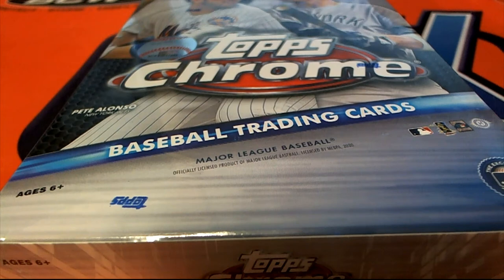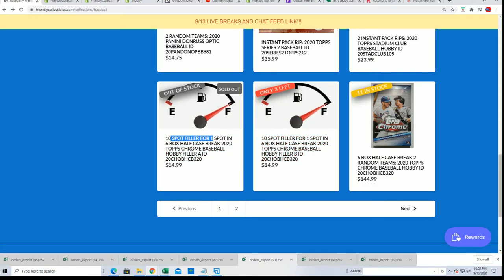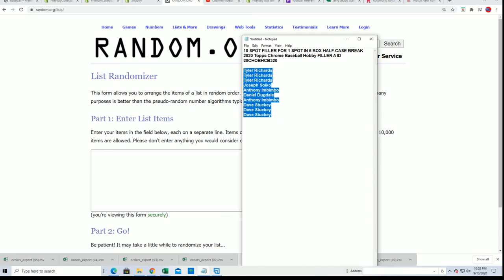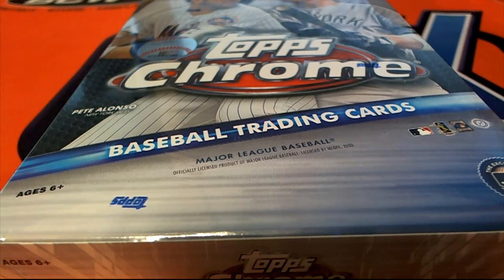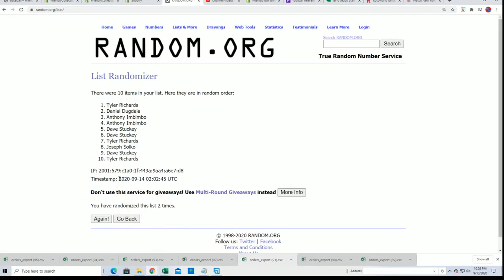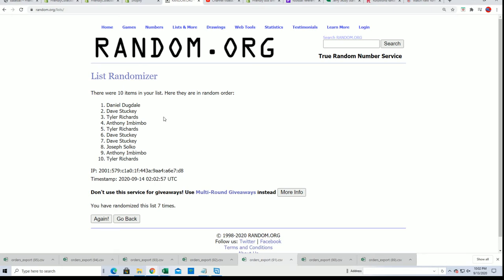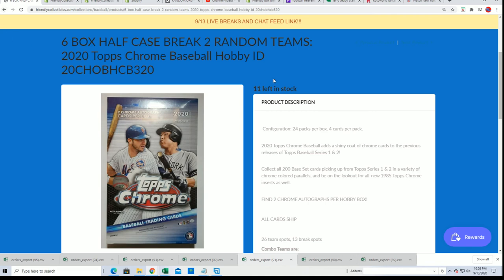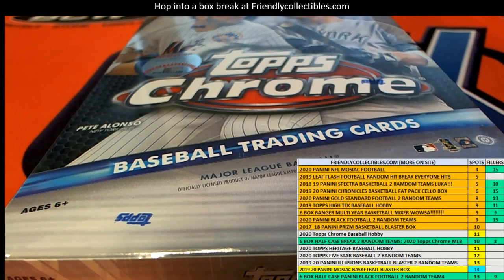6 BOX HALF CASE BREAK 2020 TOPPS CHROME BASEBALL HOBBY FILLER A ID 20CHOBHCB320